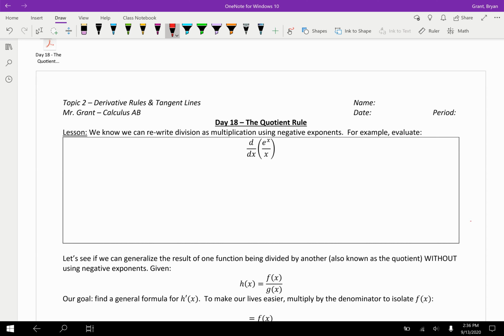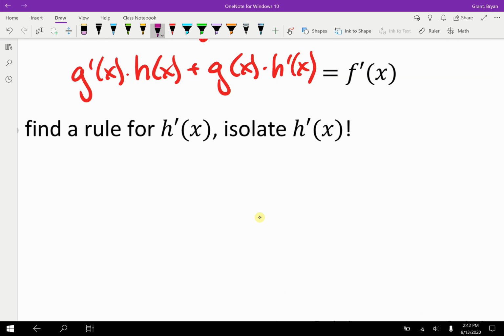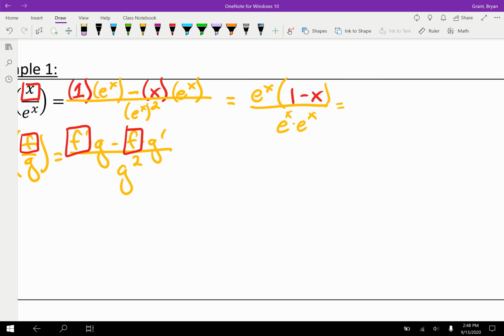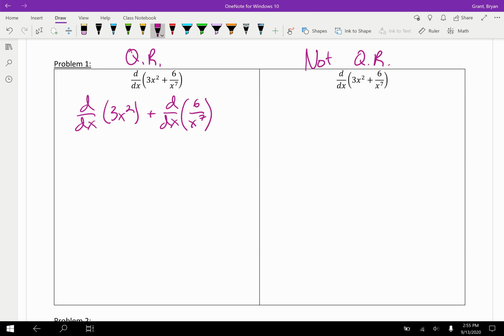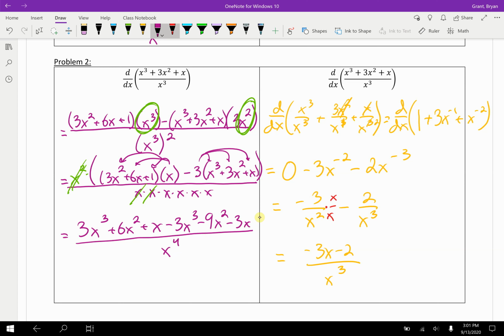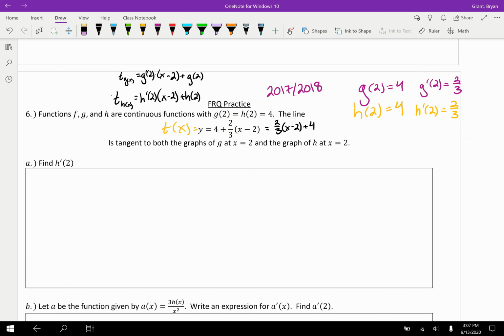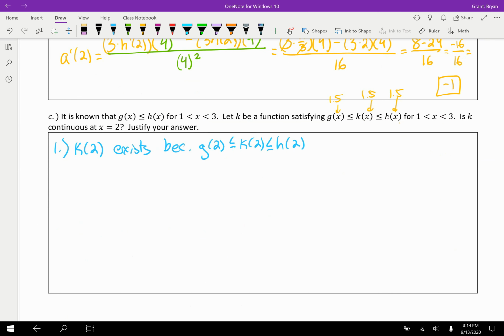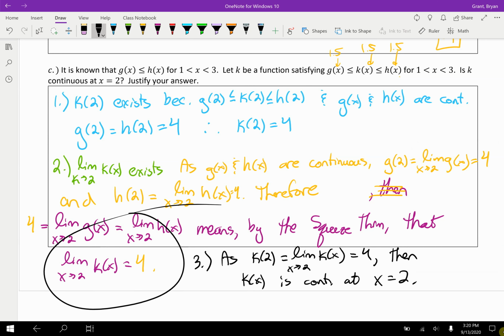Lesson 2.06 - The Quotient Rule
After learning the Product Rule, it's only natural we progress to the Quotient Rule.  We'll conclude with some Free Response practice taken from a very recent AP Exam!